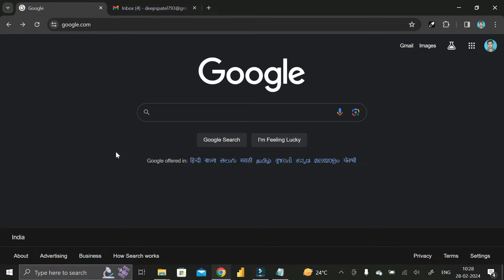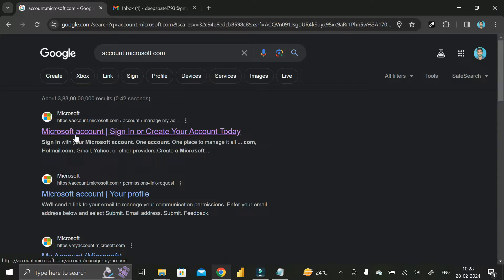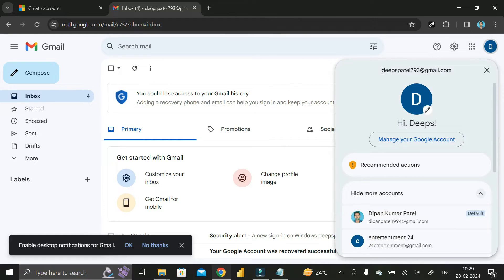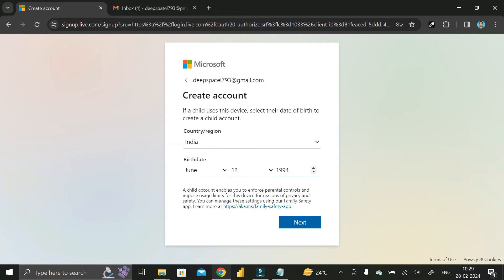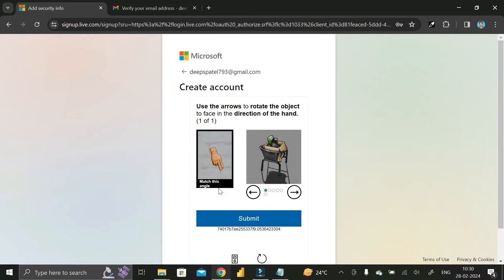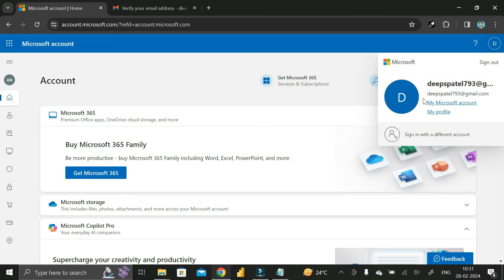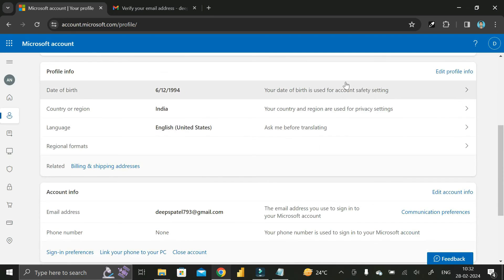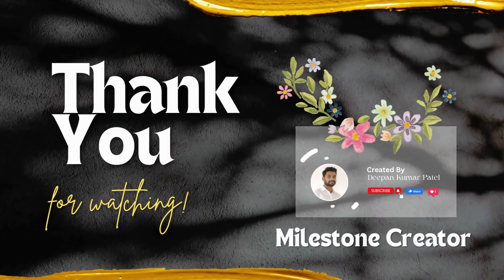✉Gmail ID To Microsoft Account🔥|| [ Step By Step Guide ]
Hello everyone welcome back. So, today in this video i am going to tell you the step-by-step instruction, to How To Create a New Microsoft Account using your Existing Gmail ID for your personal or professional use.

✅How do I Create a new Microsoft account?

A Microsoft account gives you access to Microsoft products and services with just one login. Here's how to set one up: Go to account.microsoft.com, select Sign in, and then choose Create one!

✅Link To Create New Account - account.microsoft.com

🔥Topics Covered:-
1.How to Create a New Microsoft Account
2.Step-by-step instruction, to Create a New Microsoft Account
3.how to create Microsoft account with Gmail
4.microsoft account
5.create Microsoft account
6.outlook email login
7.sign in outlook
8.outlook login in
9.Gmail ID To Microsoft Account
10.Microsoft login
11.hotmail account
12.Microsoft account login
13.outlook email sign in
14.Microsoft sign in